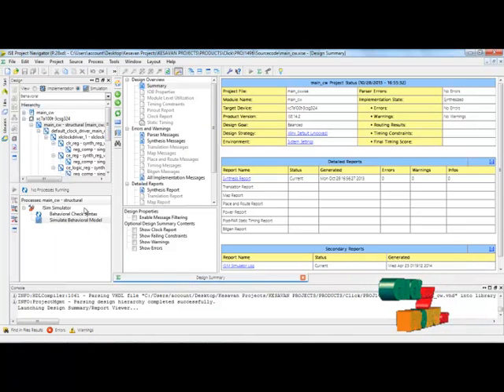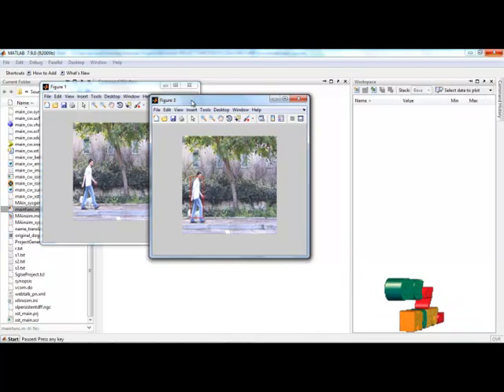Final Year Projects | ASIC and FPGA Implementation of the Gaussian Mixture Model